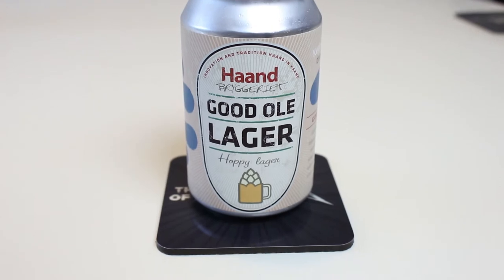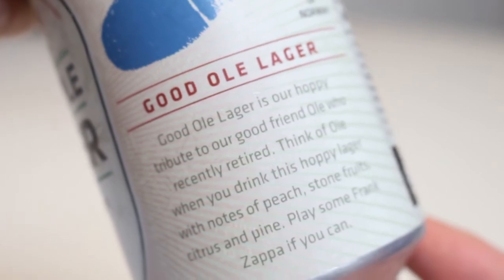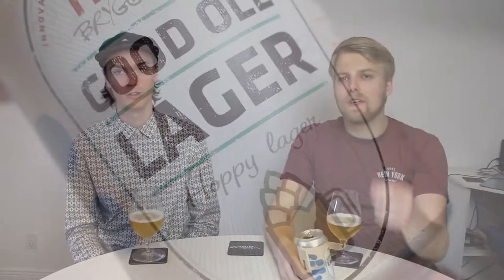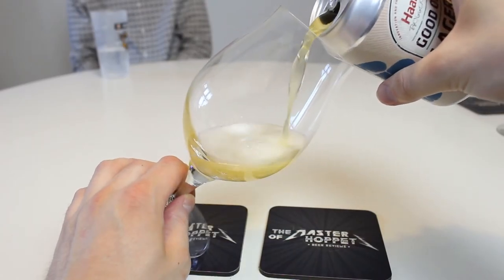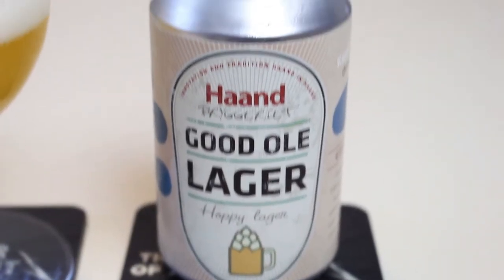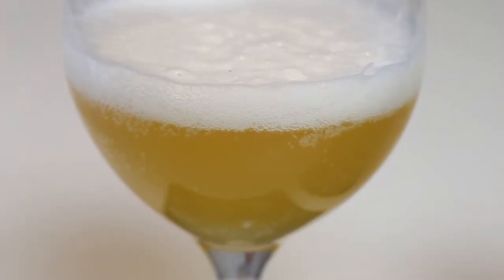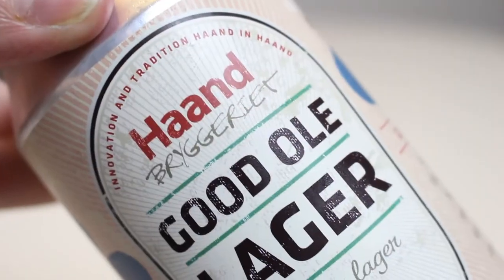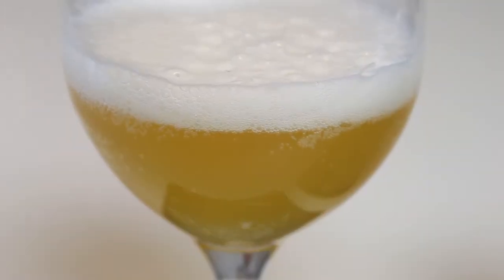HaandBryggeriet Good Ole Lager | TMOH - Beer Review #2832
Information About This Beer:

Brewery: Haandbryggeriet
Beer: HaandBryggeriet Good Ole Lager
Style: India Pale Lager
Location: Brewed by Haandbryggeriet in Drammen, Norway.
ABV: 5.5%
Rating: 90/100